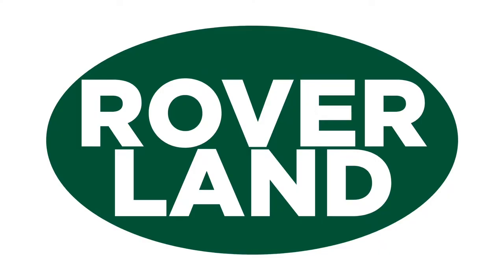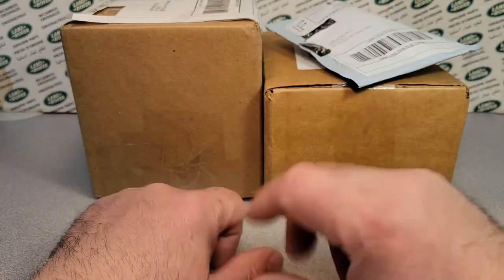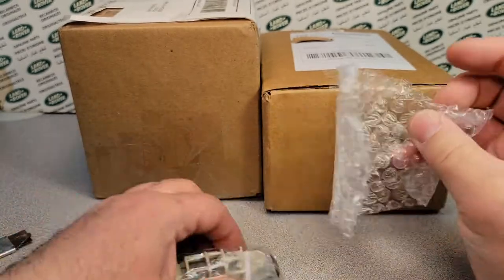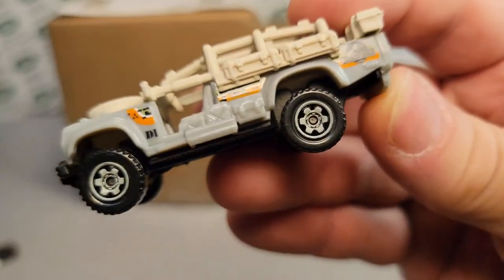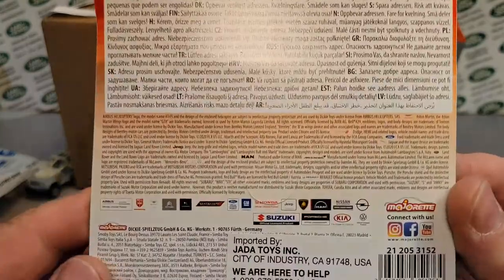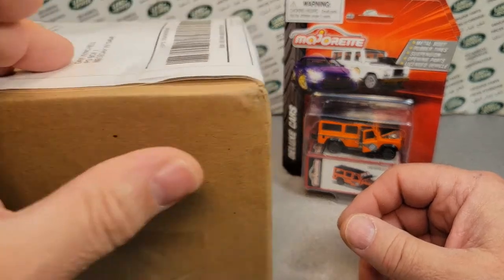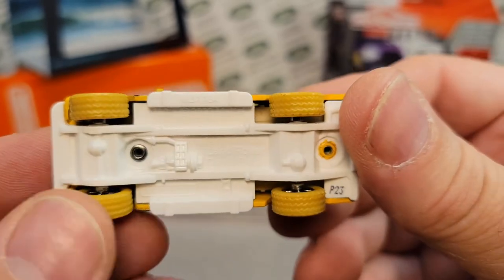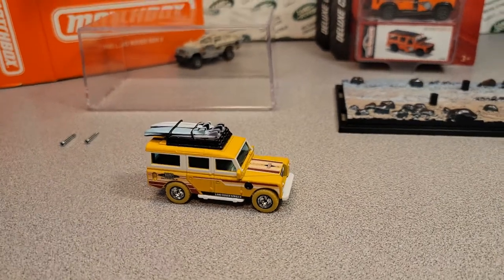Rover Land An Awesome UNBOXING Saturday!!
My Address:
Dan Winchell